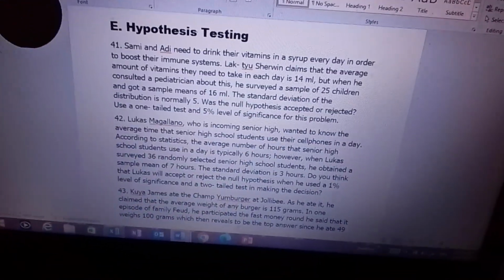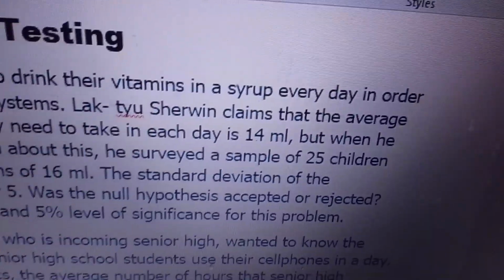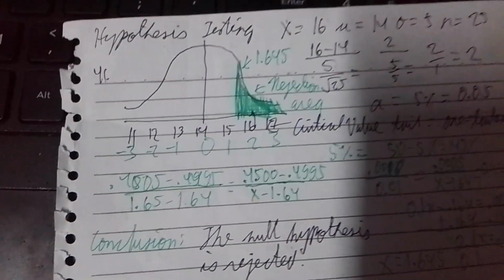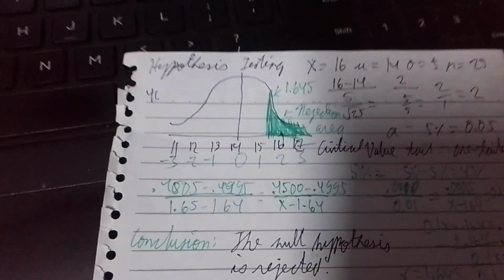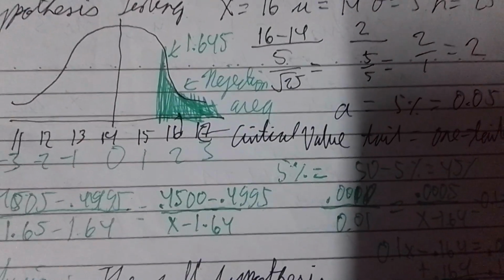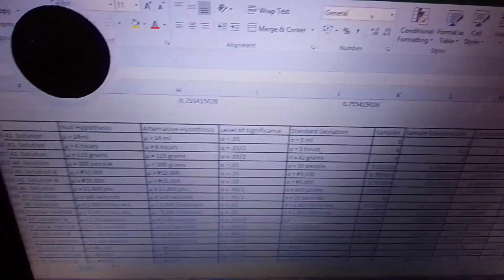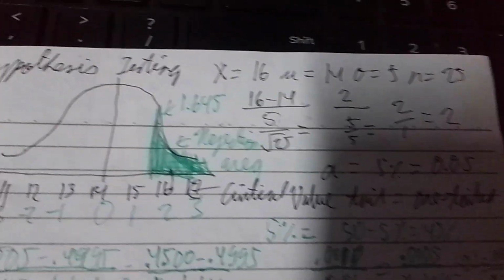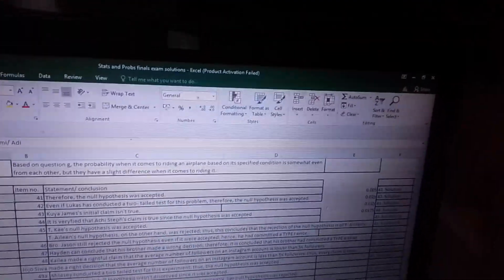Statistics and probability Hypothesis testing basics